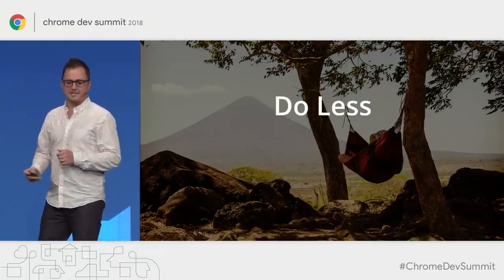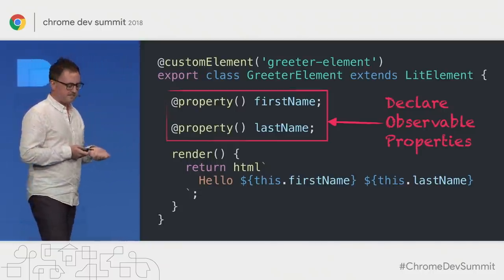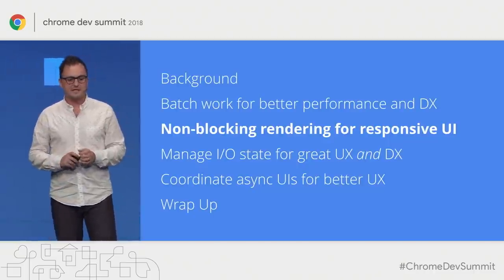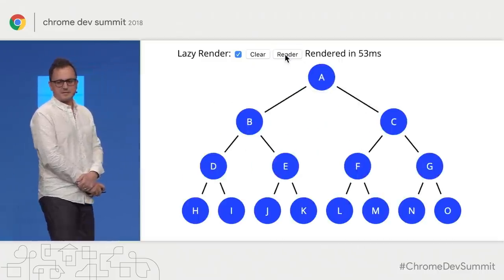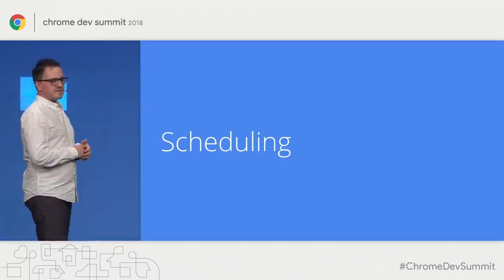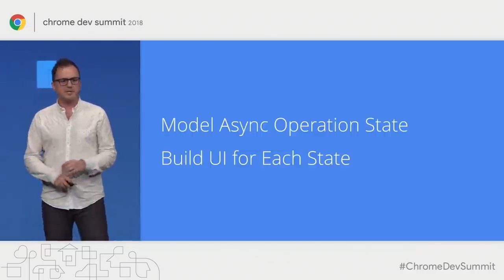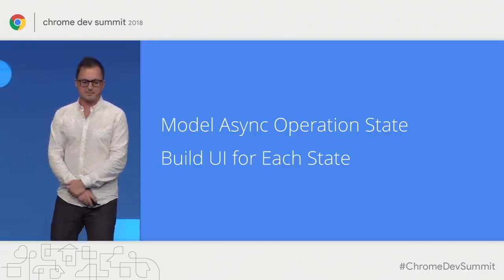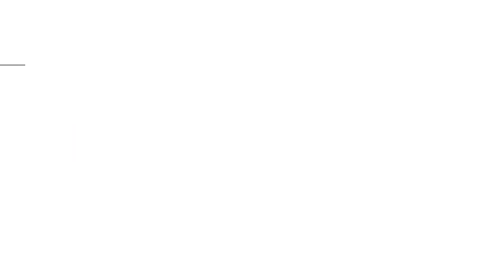The Virtue of Laziness: Leveraging Incrementality for Faster Web UI (Chrome Dev Summit 2018)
If the first rule of performance is "do less," the second is surely "be lazy." Using LitElement-based web components, we’ll explore the use of bleeding-edge techniques and browser APIs to spread work out so that your UI is faster to load, render and respond to user input. Topics we’ll cover include route-based dynamic module loading, async rendering, chunked rendering, IntersectionObserver, display-locking, and scheduling long-running tasks.

event: Chrome Dev Summit 2018; re_ty: Publish; product: Chrome - General; fullname: Justin Fagnani;